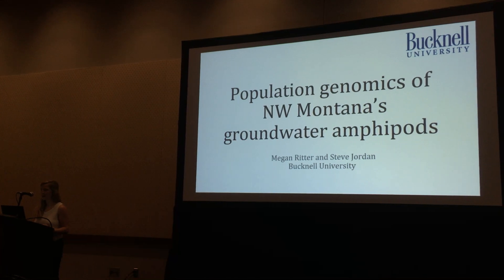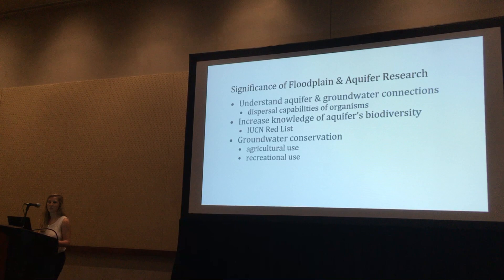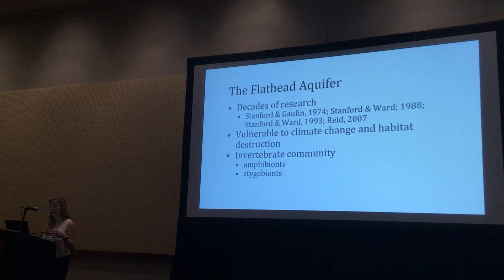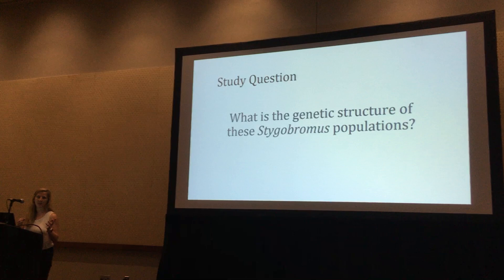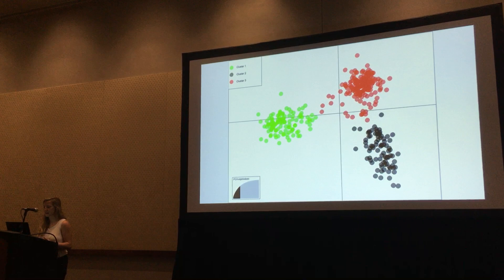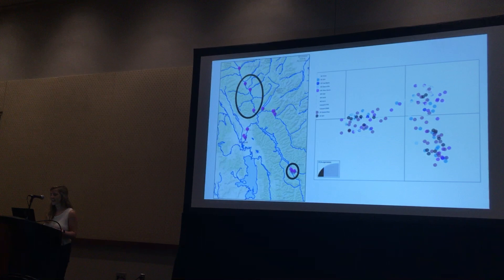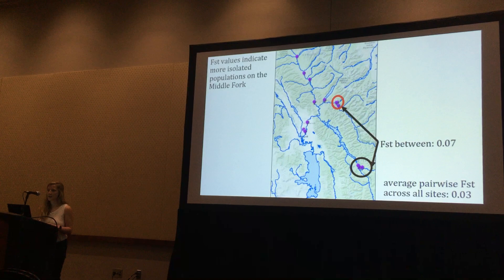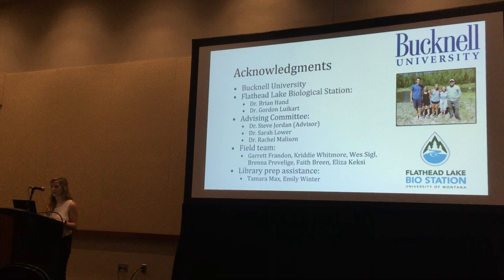Ritter: Distribution and population genomics of groundwater amphipods in NW Montana